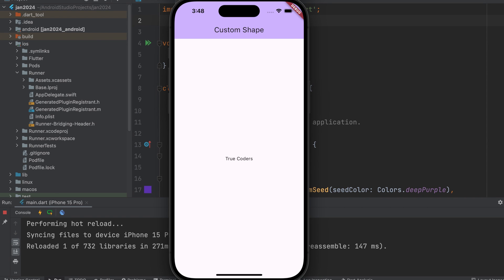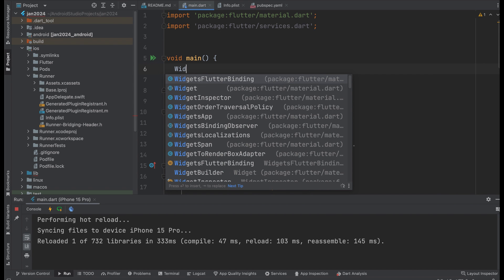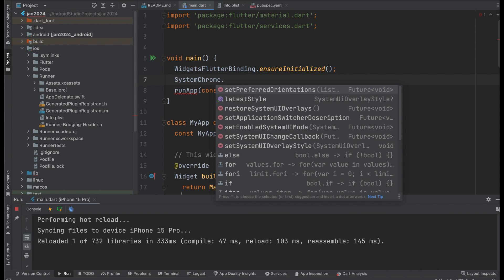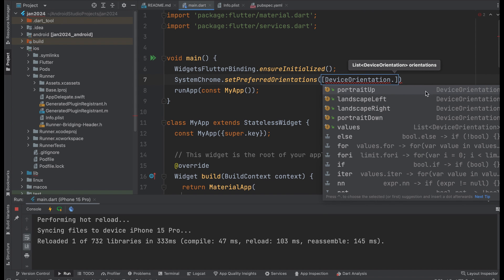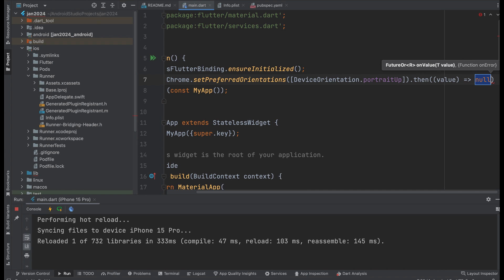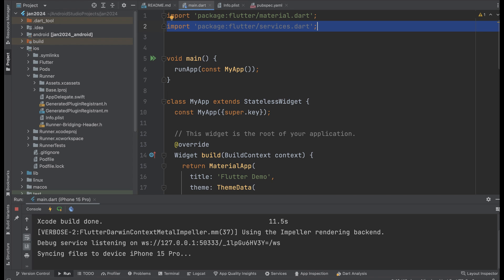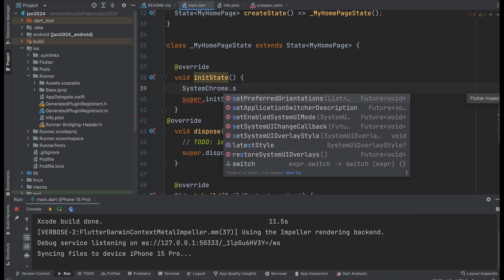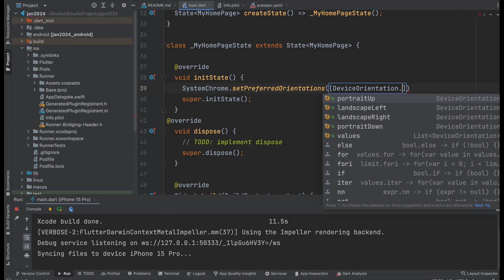Flutter: How to set and lock screen orientation | Lock the entire app or specific screen orientation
import 'package:flutter/services.dart';

WidgetsFlutterBinding.ensureInitialized();
SystemChrome.setPreferredOrientations([DeviceOrientation.portraitUp]).then((_) {
  runApp(const MyApp());

or

void initState() {
super.initState();

SystemChrome.setPreferredOrientations([
  DeviceOrientation.portraitUp,
  DeviceOrientation.landscapeRight,
  DeviceOrientation.landscapeLeft